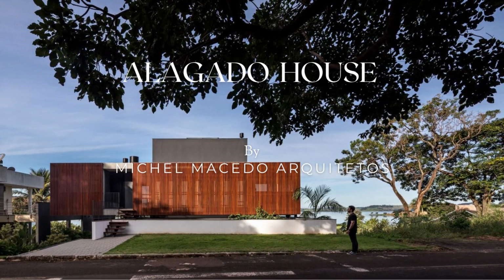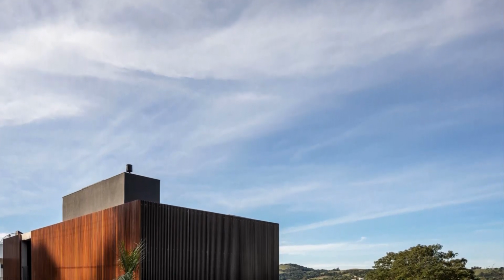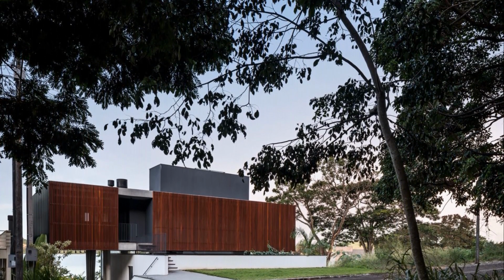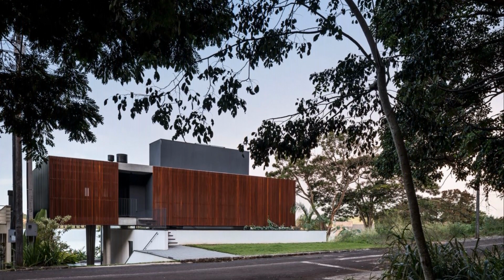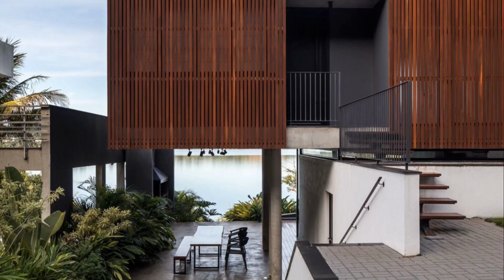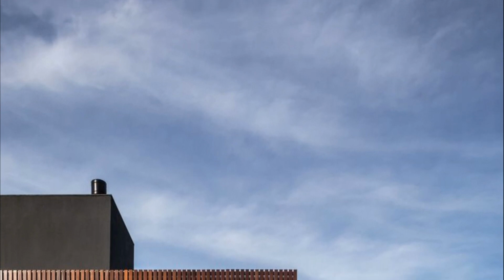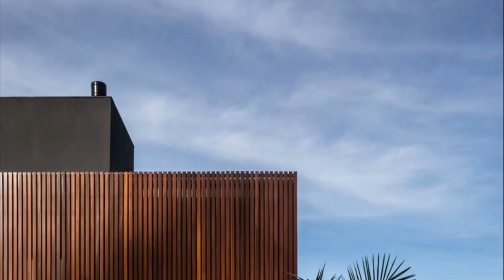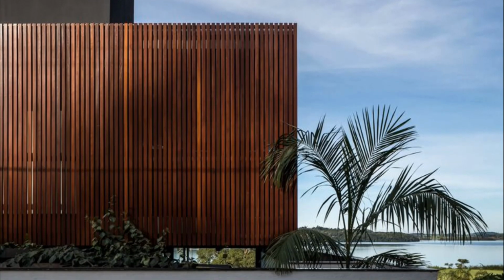Interior Design and Landscape Ideas: A Tour of a Unique House | H D I • HOME DESIGN IDEAS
Along the Iguaçu River channel, several hydroelectric plants were built over the years, and as a result, large areas of land were flooded and the natural landscape was modified. The result: an increase in leisure and contemplation tourism. The project for the House Alagado aims to be a positive part of this scenario and is located in Nova Prata do Iguaçu, in the floodplain of the Salto Caxias hydroelectric plant. Respecting the setback from the riverbank, the construction occupies the highest portion of the land and, to better adapt to the slope, divides its access into two half-levels. Next to the floor, part of the living area is embedded, at a lower and more protected level. On it rests the volume of the intimate area, free from the ground, separated by a slit, a visual gap between the water and the house.

Through a side ramp going down under a generous cantilever, you access the house and the river bank, a free and fluid connection between the street and the landscape, breaking the physical barriers of the building. By going up a staircase, the access is more intimate and formal, like a traditional house. The proposal adopts a modular system to organize the structure and distribute the spaces, such as the bedrooms, which are positioned side by side in a precise rhythm. This solution explores the possibility of a more precise and rational architecture, with industrialized and replicated seals.

All environments have generous glass openings that bring natural light into the interior, which can be completely transparent, filtered by wooden brises or completely protected by external shutters. Also, whenever possible, promote natural cross ventilation, either through the internal garden or through openings parallel to each other. This is an idea that makes the place an inspiration, rationalizes the designs for construction, and implements passive environmental solutions toward a more balanced experience.

City: Nova Prata do Iguaçu
Country: Brazil
Area: 314 m²
Year: 2022
Lead Architect: Michel Macedo
Graphic Representation: Jean Grando
Structural Engineering: Julio Barzotto
Hydraulic Engineers: Bruno Leão
Electrical Engineering Team: Sandro Cervi
Landscape Design: Shelli Koler

             MAGNUS LUDVIGSSON "Dordogne Peace II"
             RUIQI ZHAO "But You Said No Anyways"